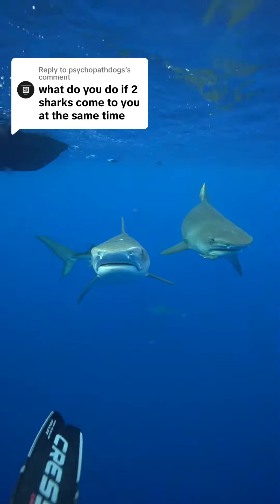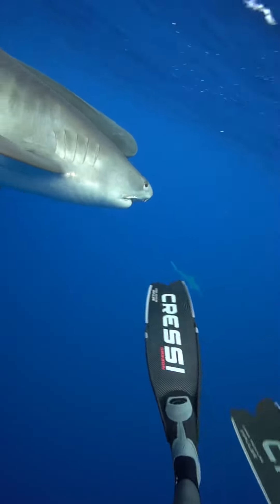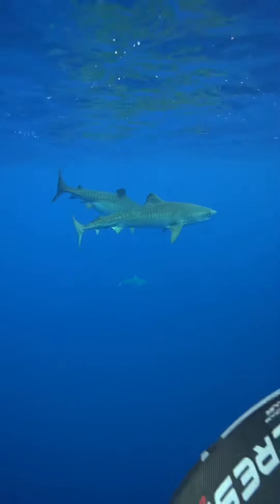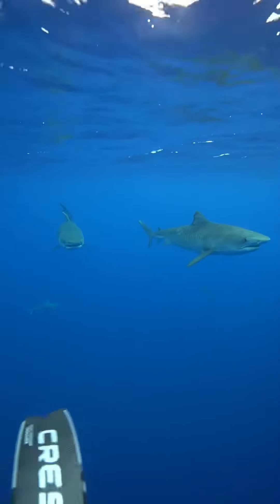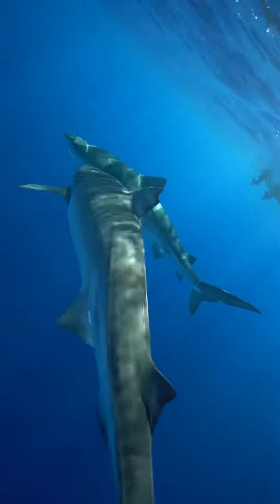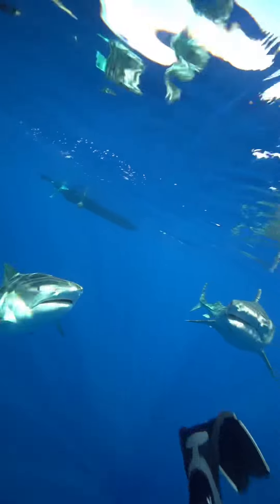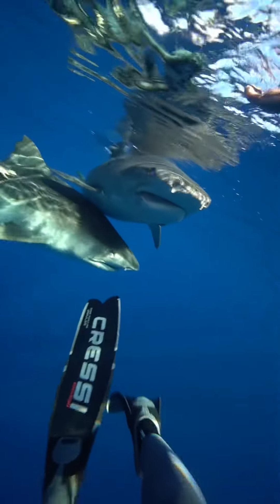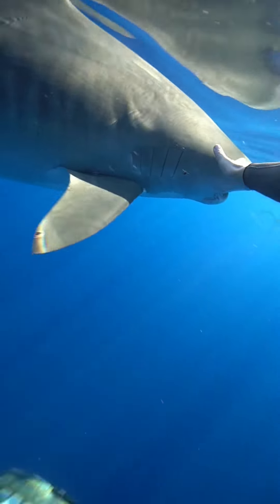2 sharks at once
Double it & give it to the next person shark edition. 😂 It may be surprising that this is more rare as the sharks generally like a little more space between one another.